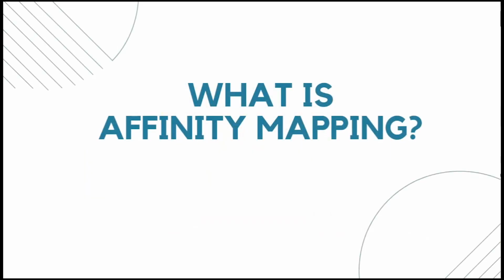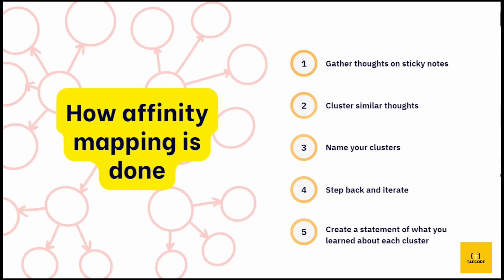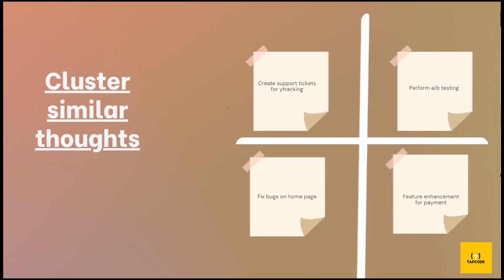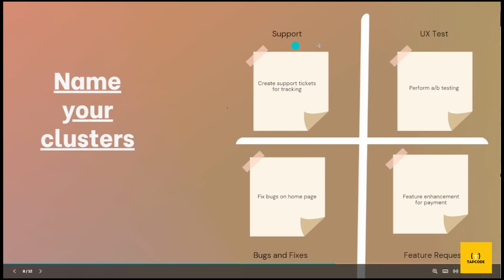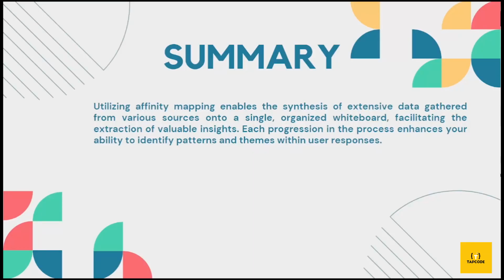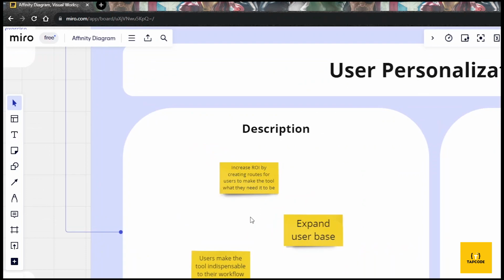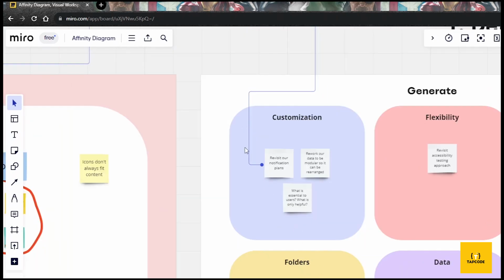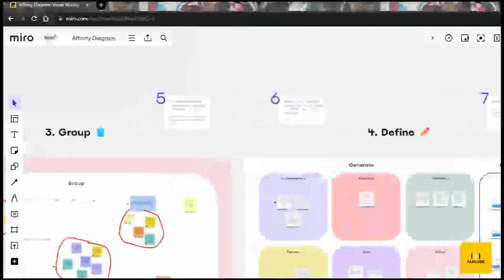Affinity Mapping - Day 7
In this video we will explore the power of Affinity Mapping – a technique to organize and make sense of complex user data, identifying patterns and opportunities.